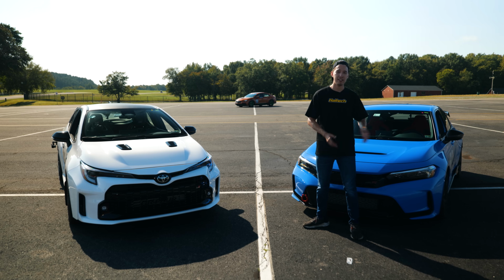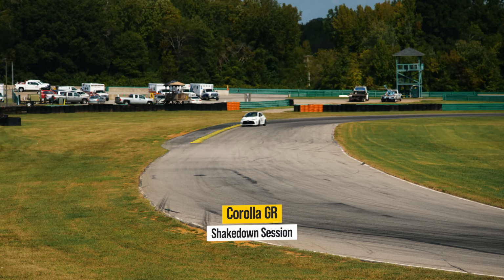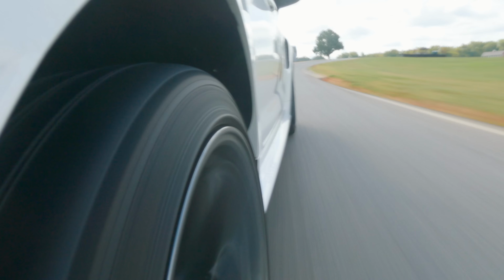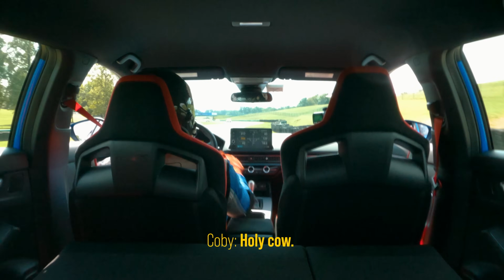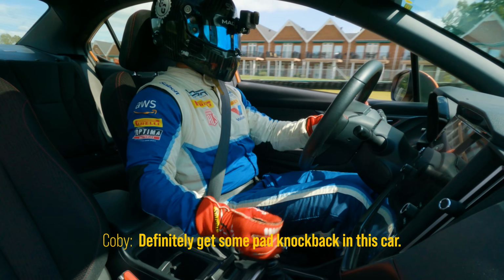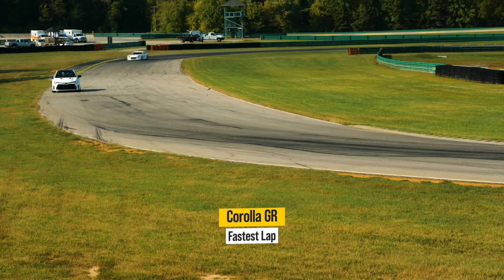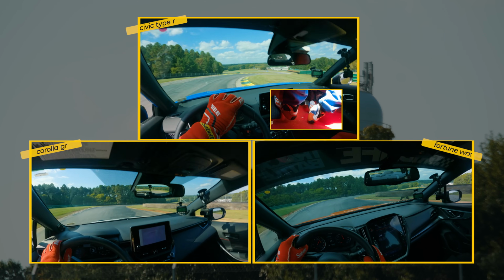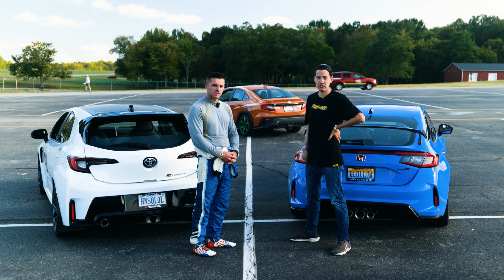Corolla GR vs Civic Type R vs Modded WRX!! // Track Tested Ep. 3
If you're going to shell out the money for a Corolla GR or a Civic Type R, which one is going to go faster? And should you even spend that money, when there are potentially cheaper alternatives that go just as quick? We put pro-driver Coby Shield in all three cars to see how they perform out of the box.

All footage filmed at Virginia International Raceway during the Track Advantage Fullsend Fallfest. Come try Track Advantage events for yourself and get loads of seat-time!

Music from Soundstripe and Artlist:
Something Else - Nu Alkemi$t - MRHX0GEQYMAPEZNH
Industry Perspective - Tony Sopiano - ZYQKXGEPAZQB90UI
Astrosynth - Ghost Beatz - PGGBYF9N4BVYGOGU
The Payback - Nu Alkemi$t - VM0XK8M3JUSYN2ZI
Run the Place - Rex Banner

00:00 - I'm in this one to help make you feel comfortable
02:24 - Meet Chris
03:37 - GR First Laps
05:00 - keep me safe pls pt. 1
07:00 - GR Laps Cont
09:00 - keep me safe pls pt. 2
10:12 - CTR First Laps
13:23 - "surprise" contender
15:28 - The struggle of momentum cars at a track day
17:26 - WRX Fast Lap
19:43 - Corolla and Type R last laps
20:45 - but big wheels look cool
21:50 - title card inspired by Best Motoring
24:05 - Lap times